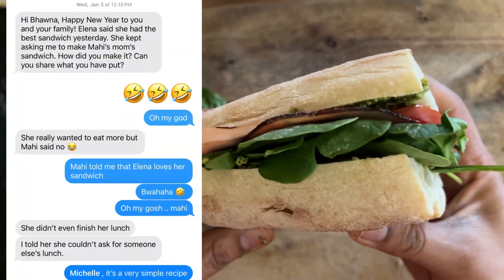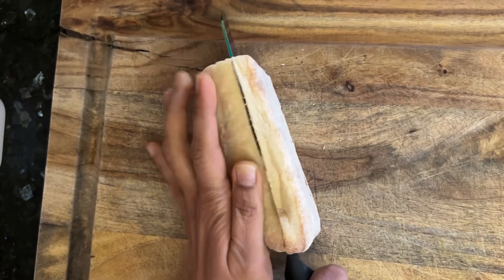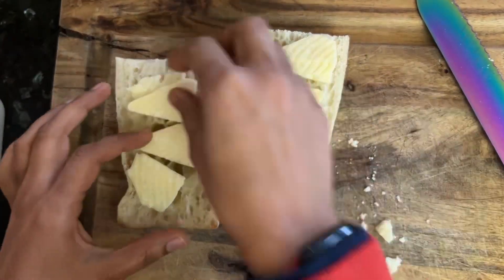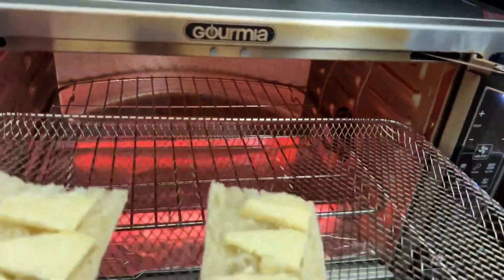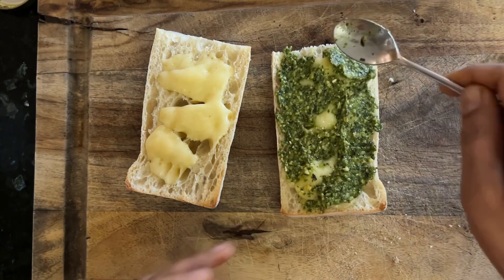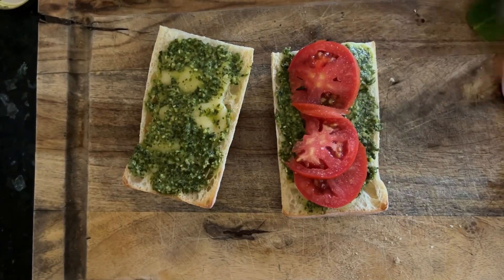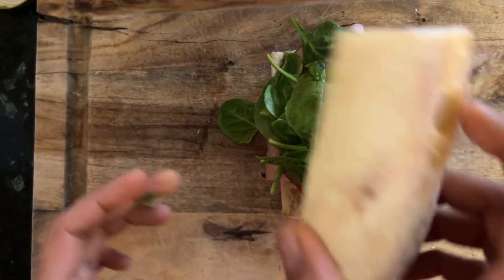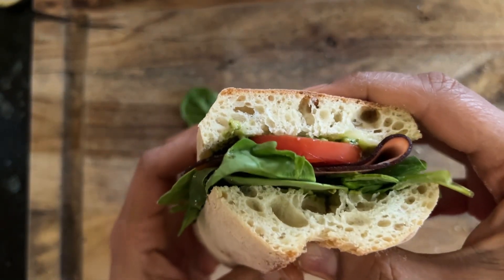Best Lunchbox Sandwich For School Kids , bring your lunch | Easy Recipe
This sandwich has my daughter’s friends moms texting me. It is so simple to make that I get confused on why it is so popular. I have come to a conclusion that it has to be due to @beecherscheese and homemade pesto that elevates the taste of this simple sandwich. Try and let me know, what you think of it. For vegetarians add grilled tofu instead of the meat. Another tip: make sure to use ripe red tomatoes for that juice to soak up that bread.